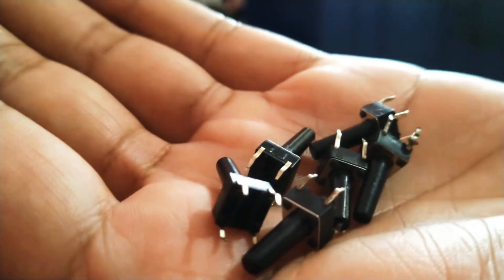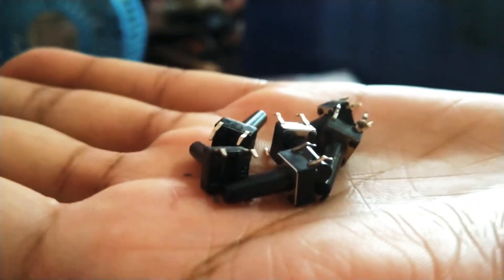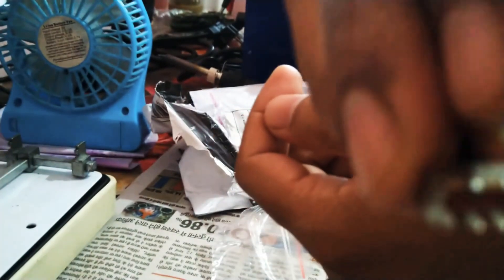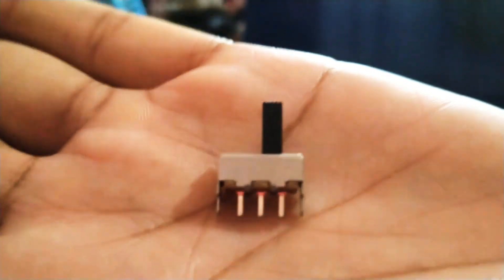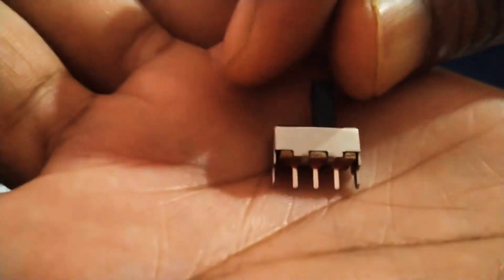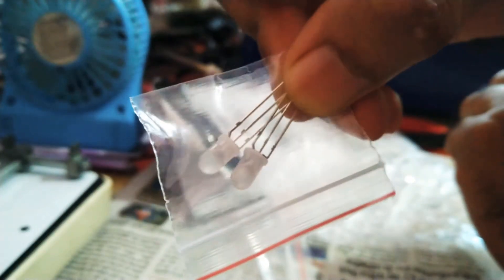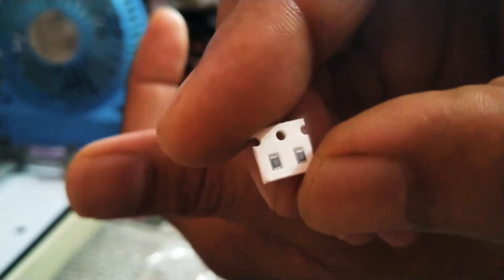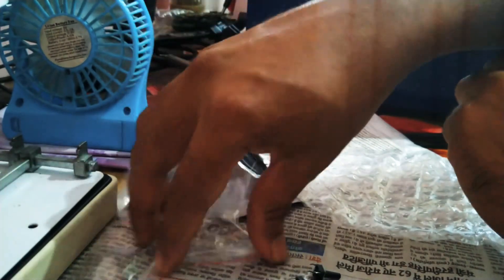tactile switces, multicolored leds from probots.co.in